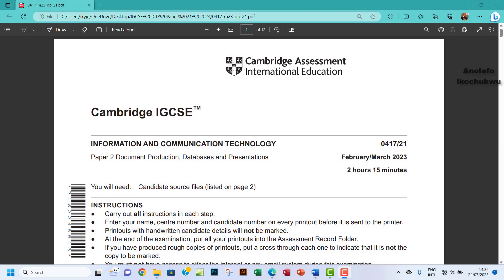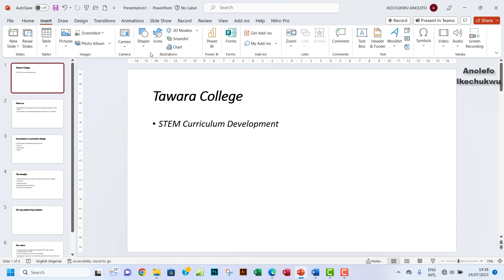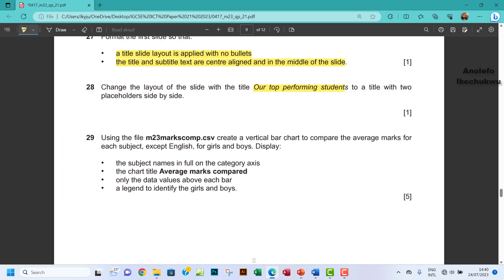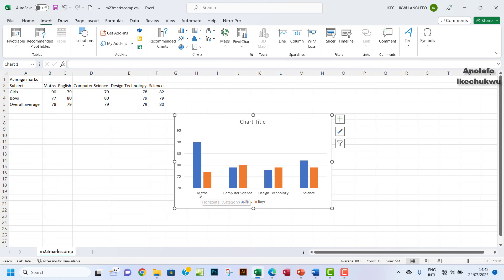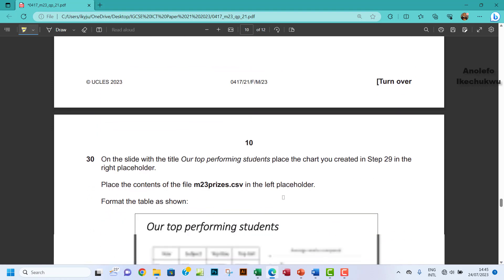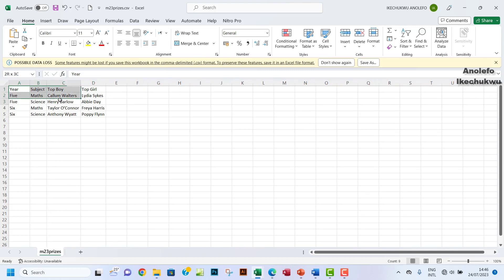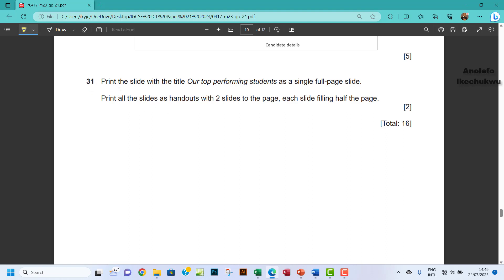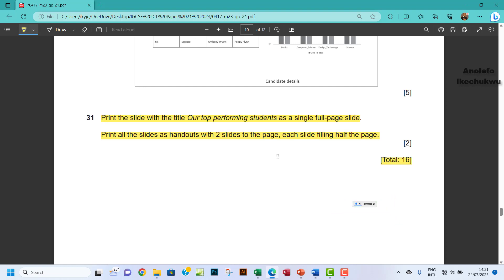IGCSE ICT February/March 2023 Paper 21 - Presentation (0417/0983)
Database part: https: //youtu.be/MlHg3qIfvaE